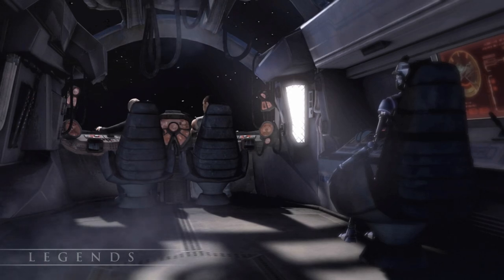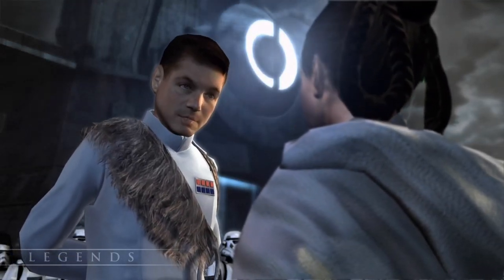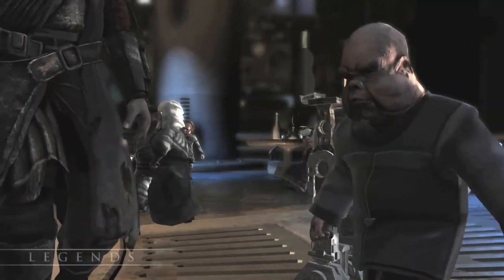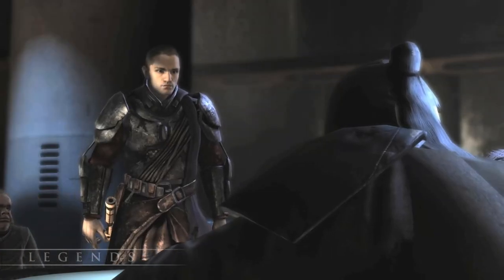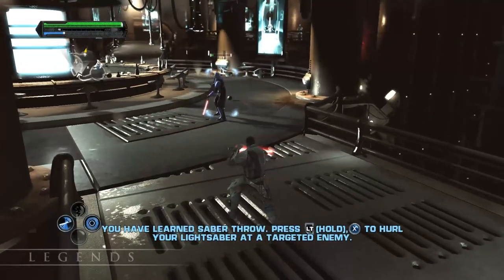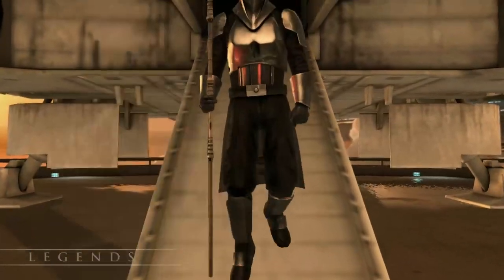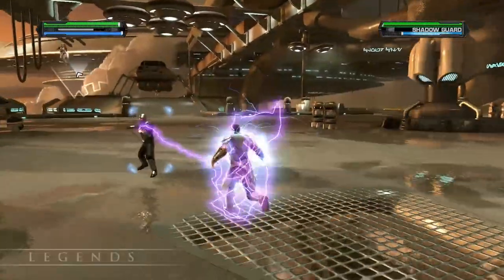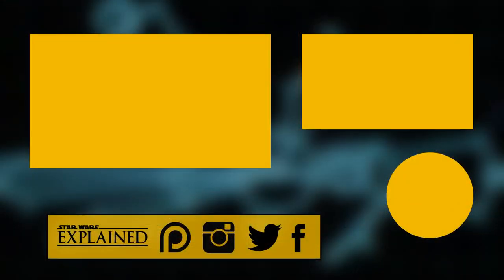The Imperial Shadow Guard - The Force Unleashed Lore Play #6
Learn about the Imperial Senate and Shadow Guards while we escape Bespin in The Force Unleashed!

Adam Amaya
Kroptar Draven
Jared Peardon
Scott La Bo
Matthew Simon

Jake Pickering
Kent Lundblad
Danny Stephens
Stephen Raleigh
Rhys Davies
J.S. Skye